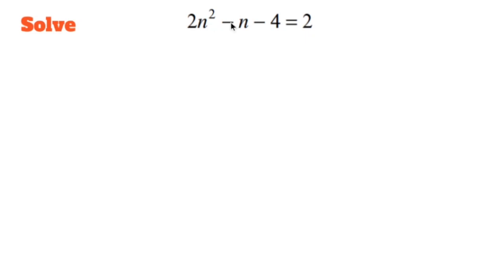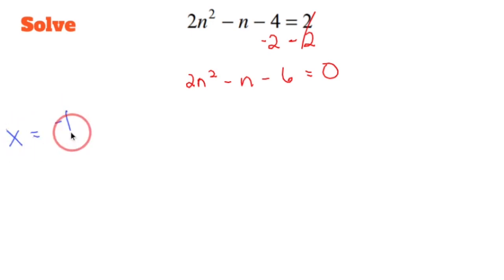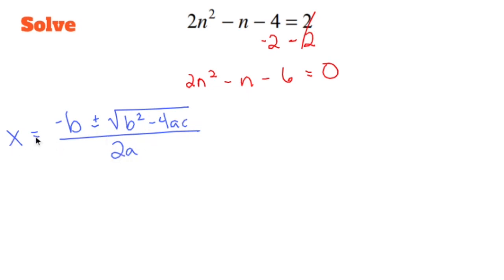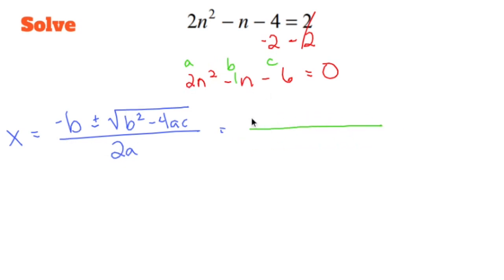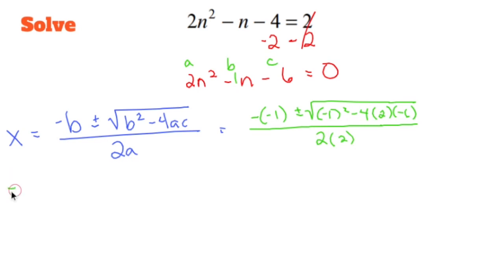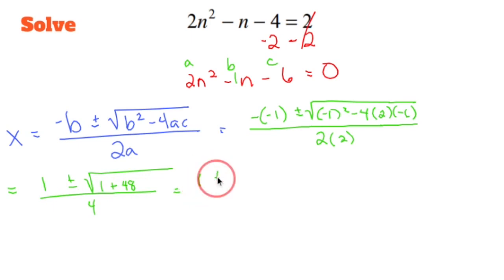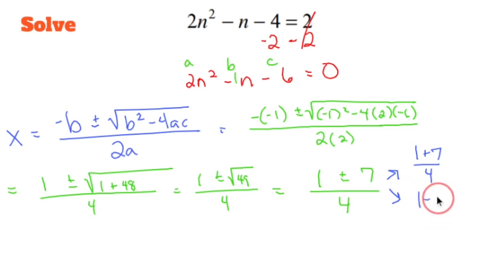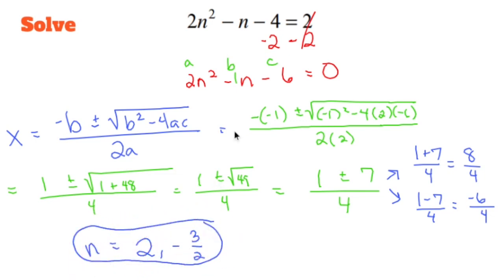Pre-Calculus Prep: The Quadratic Formula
Pre-Calculus Prep: The Quadratic Formula is a fundamental tool used to solve quadratic equations. A quadratic equation is a second-degree polynomial equation in one variable, typically written in the form ax^2 + bx + c = 0. The quadratic formula provides a systematic method to find the roots or solutions of such equations.

Here are the key concepts and steps involved in using the quadratic formula in pre-calculus:

1. Quadratic Equation Form: The quadratic equation is typically written in the form ax^2 + bx + c = 0, where "a," "b," and "c" are constants, and "x" is the variable.

3. Steps to Solve Using the Quadratic Formula:
   a. Identify the values of "a," "b," and "c" from the quadratic equation.
   b. Substitute the values into the quadratic formula.
   c. Simplify the expression under the square root (√) symbol by calculating b^2 - 4ac.
   d. Take the square root of the simplified expression.
   e. Use the ± symbol to denote the two possible solutions, taking into account both the positive and negative square root values.
   f. Divide the entire expression by 2a to find the solutions for "x."

4. Real and Complex Solutions: The quadratic formula can yield real solutions (if the expression under the square root is non-negative) or complex solutions (if the expression under the square root is negative).

5. Discriminant: The discriminant of a quadratic equation is the expression b^2 - 4ac. It helps determine the nature of the solutions:
   a. If the discriminant is positive (b^2 - 4ac is greater than 0), the equation has two distinct real solutions.
   b. If the discriminant is zero (b^2 - 4ac = 0), the equation has one real solution (a repeated root).
   c. If the discriminant is negative (b^2 - 4ac is less than 0), the equation has two complex solutions.

The quadratic formula is a powerful tool in pre-calculus that enables the solution of quadratic equations. It can be used to find the roots of parabolic functions, solve word problems involving quadratic equations, and analyze the behavior of quadratic functions. By understanding and applying the quadratic formula, you can solve a wide range of quadratic equations efficiently and accurately.

Nick Perich
Norristown, Pa .